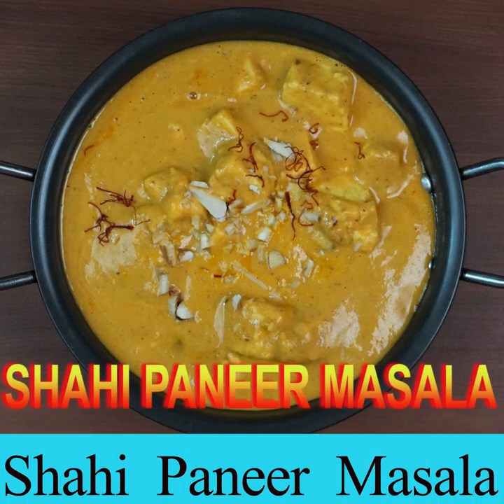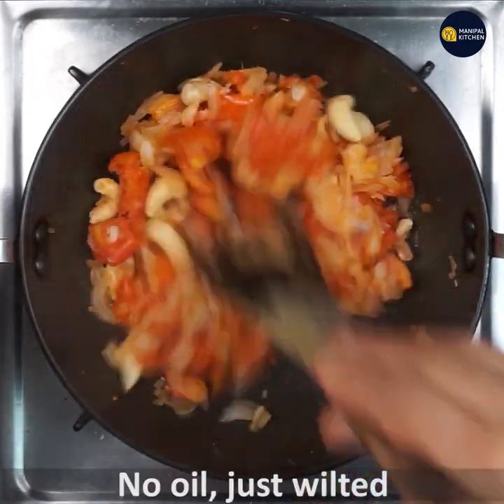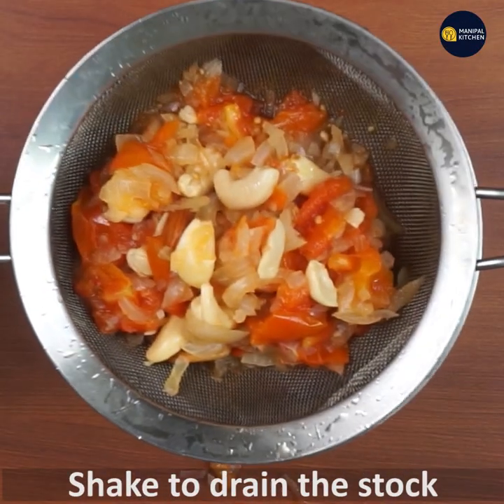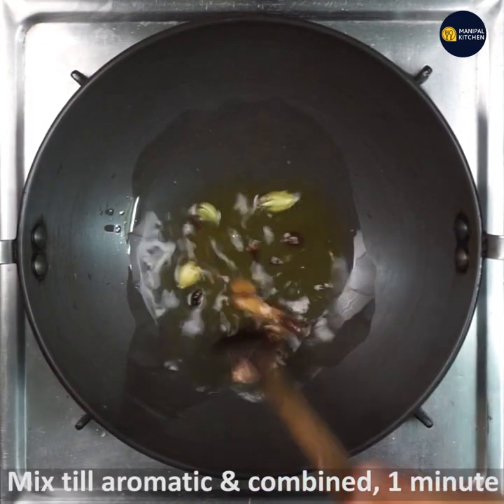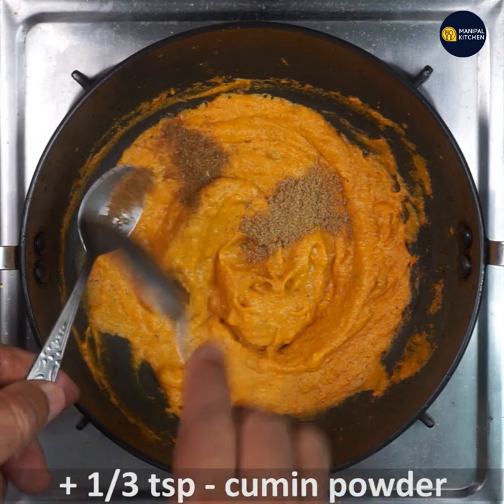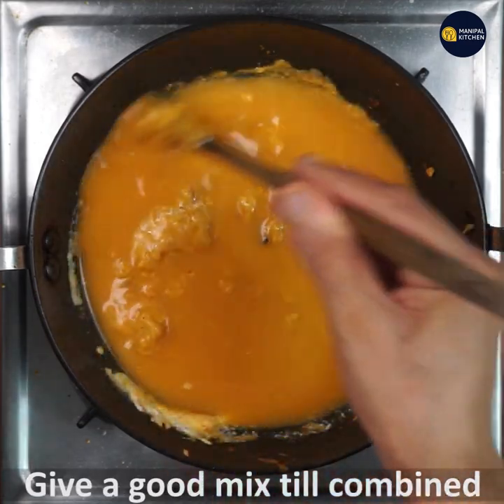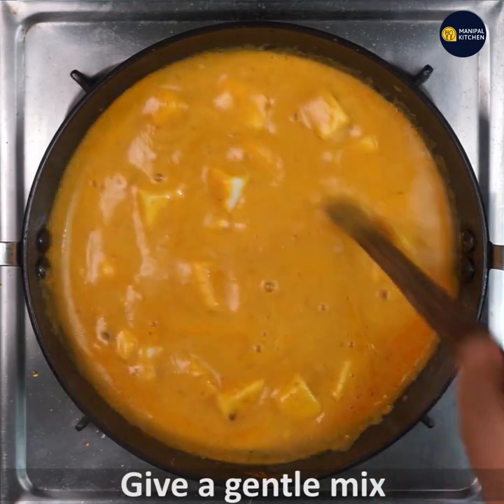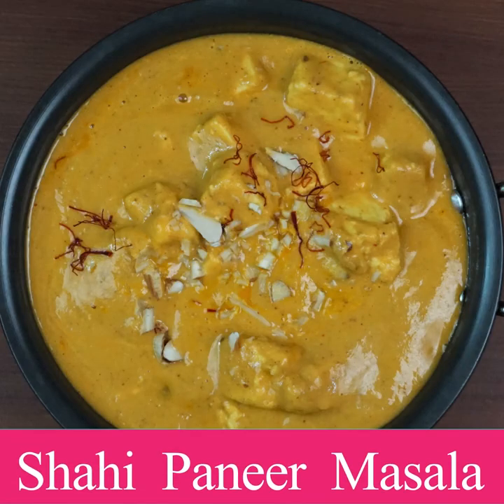"DELICIOUS "Shahi Paneer Recipe With English Audio & Sub Titles |Manipal Kitchen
Shahi Paneer With English Audio & Sub Titles |Manipal Kitchen
Paneer recipes are the darlings of the day.  Varieties of paneer recipes prepared in different variations in different states and today i would like to share the recipe of shahi paneer , which is a side dish for jeera rice, fried rice, roti, chapati and nan, puri etc.
Here goes the recipe:
INGREDIENTS TO COOK:
1. Ginger chopped - 1" piece
2. Garlic pods - 8-9
3. Chopped onion -1 cup
4. Chopped tomatoes - 1 cup
5. Cashews - 15
6. Almonds - 8
INGREDIENTS OF SEASONING:
1. Pure ghee - 2 tbsp
2. Black cardamom - 1
3. Cinnamon - 1 " piece
4. Cloves - 4
5. Turmeric powder - 1/4 tsp
6. Byadgi chili powder - 3/4 tsp
7. Coriander powder - 1/2 tsp
8. Cumin powder - 1/3 tsp
9. Yoghurt - 1/3 cup
10. Salt - as needed
11. Amul cream - 2-3 tbsp
12. Almond slices - 1/2 tsp (to garnish)
13. Saffron strings - a few ( to garnish)
PROCEDURE:Add  ginger, garlic, onion, tomatoes, almonds and cashews to a pan on low flame and just roast it for a minute till wilted.  Transfer to cooker adding 1 cup water and cook till soft.  When done, transfer to a sieve and transfer the residue to blender and grind fine.  Keep the stock aside.  Place a wide pan with 2 tbsp ghee in it on low flame. On heating, add crushed black elaichi, green cardamom, cinnamon, cloves and fry till aromatic.  Add turmeric powder, byadgi chili powder and fry till colourful and aromatic.  Add grind masala and fry till combined and aromatic.  Cook on low flame till thickened.  Add coriander powder, cumin powder and fry till aromatic.  Cover & cook for 1 minute on low flame.  Cool the pan and add 3 tbspyoghurt and mix till combined on low flame.  dd the vegetable stock and mix well and cover and cook for 2 minutes on low flame.  Mixture boils and flavours absorbed.  Add amul cream and mix well till combined.  Add Amul paneer cubes and give a gentle mix.  Add garam masala powder and mix well.  Cover & cook for 2 minutes.  Mixture boiling and dish has turned aromatic.  Garnish with almond slices and saffron strings.  Ready shahi paneer masala to relish with roti, ghee rice, jeera rice etc..,Yum Yum
Makes : 3/4 litre
Serves :3-4

Other related links:
1. (Methi pulav with coconut milk)
2. (Wheat atta garlic lachcha /layered paratha)